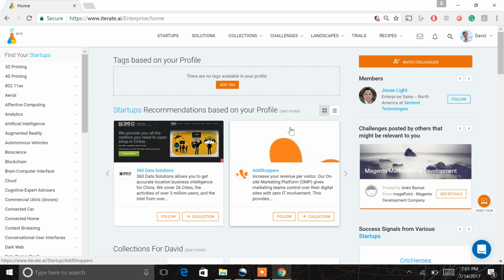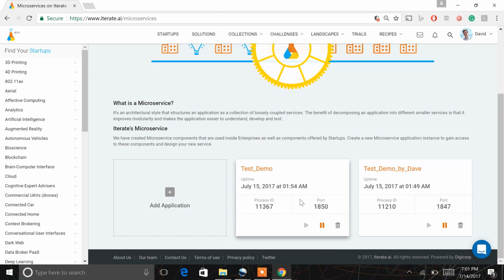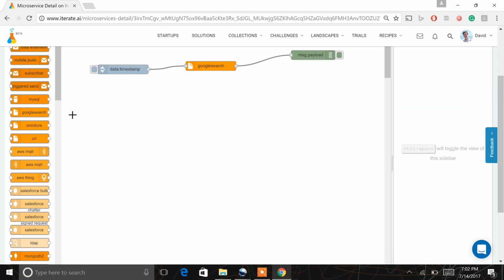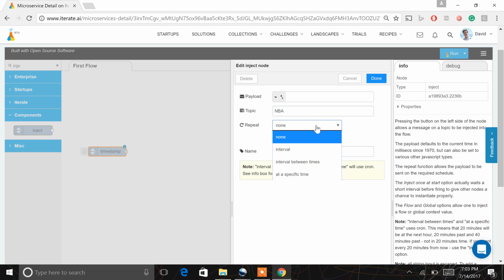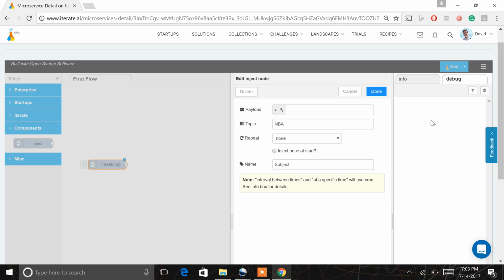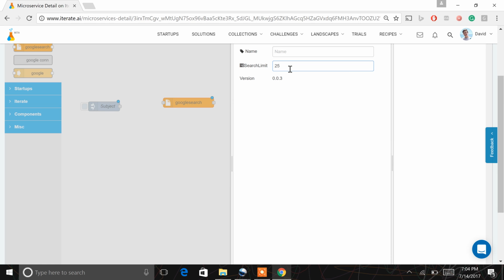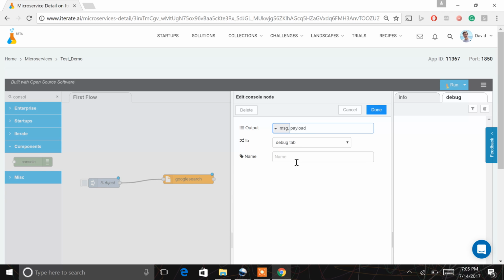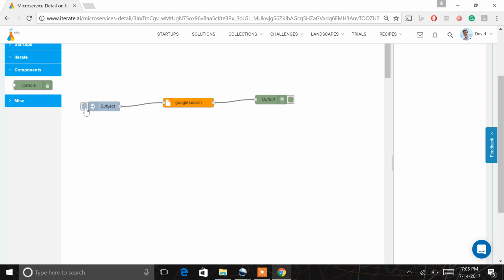Intro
Microservices Introduction